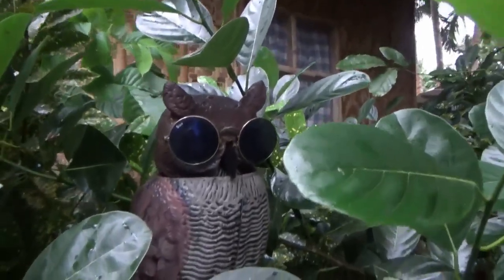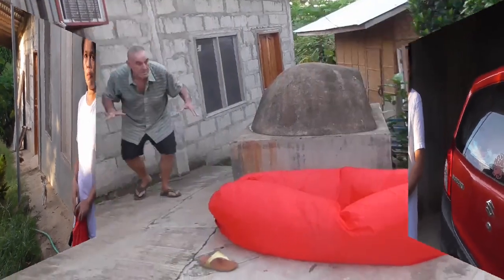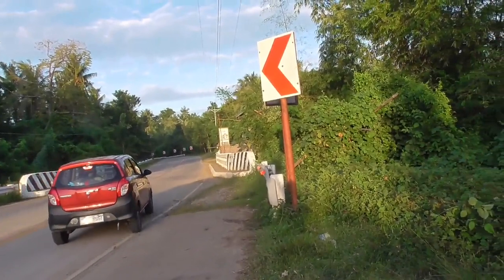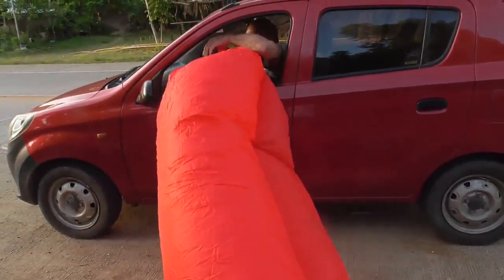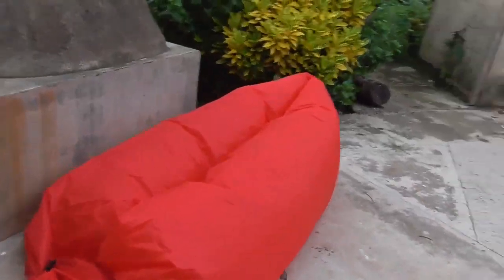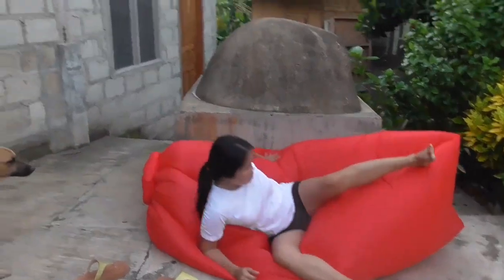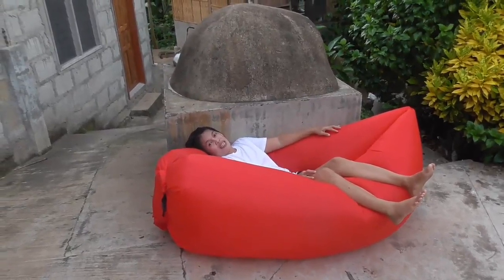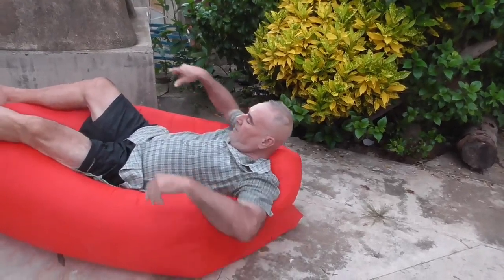Air Pillow Bed A Fun Family Adventure This Afternoon